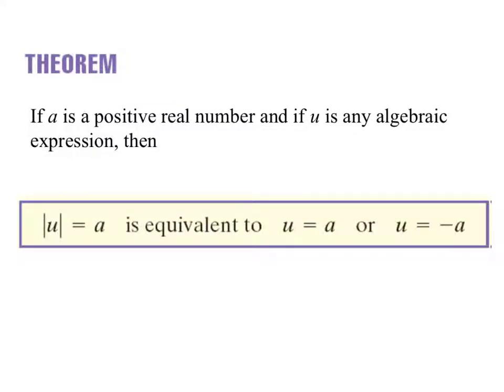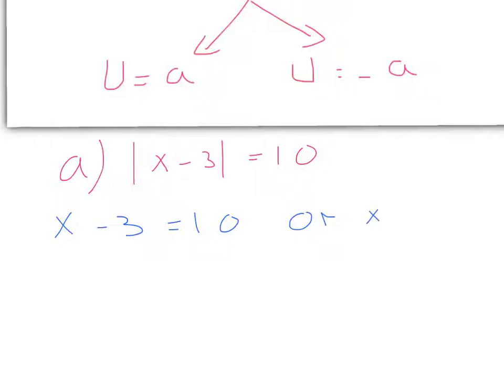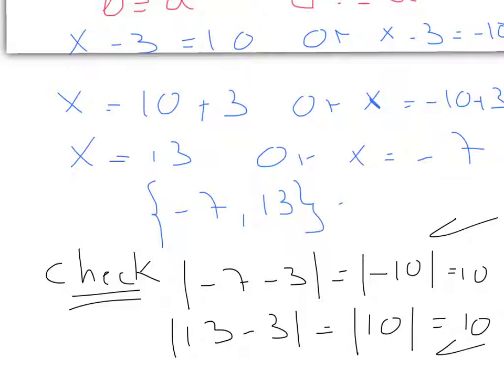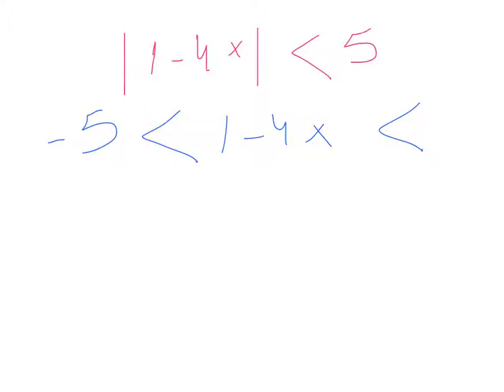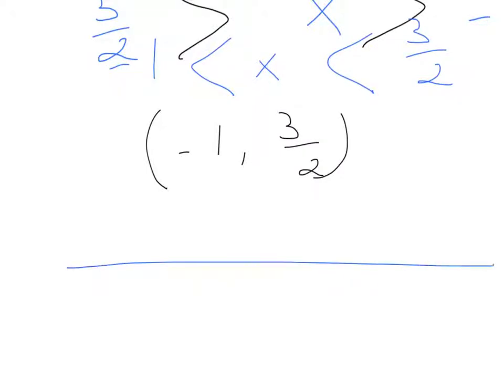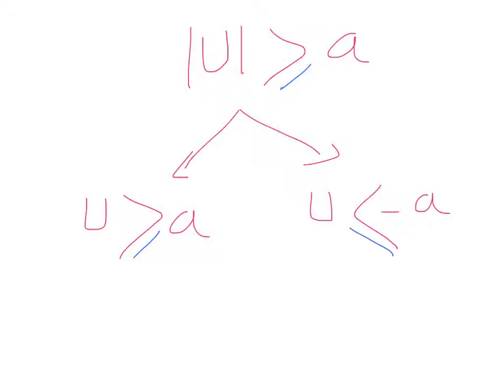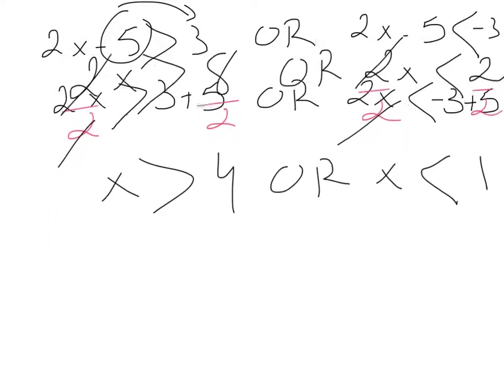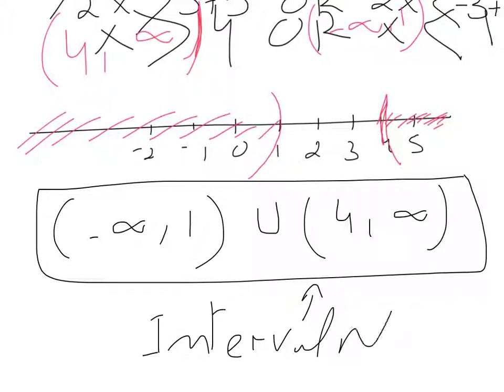Inequalities & Absolute values